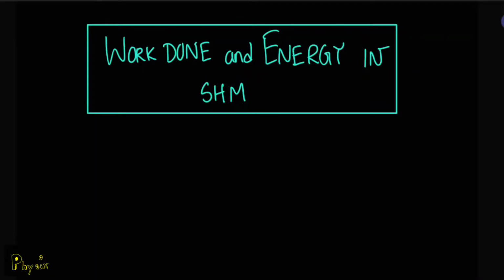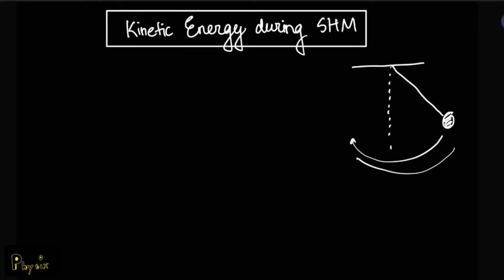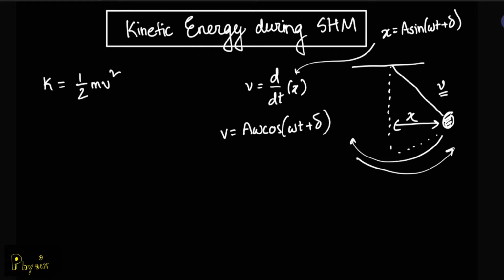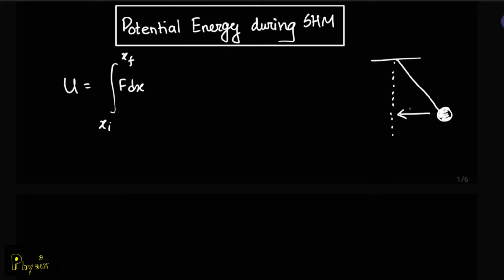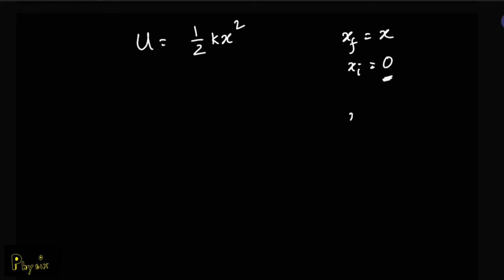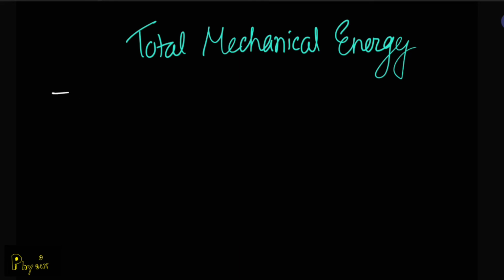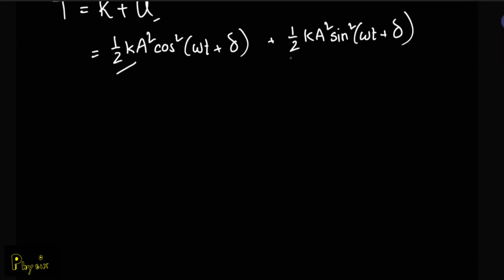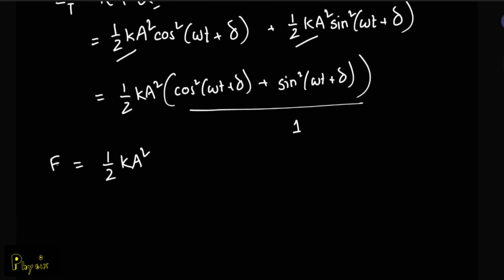Potential and Kinetic Energy in SHM